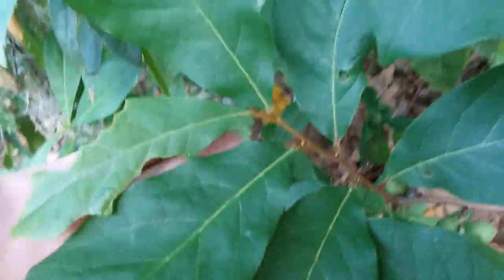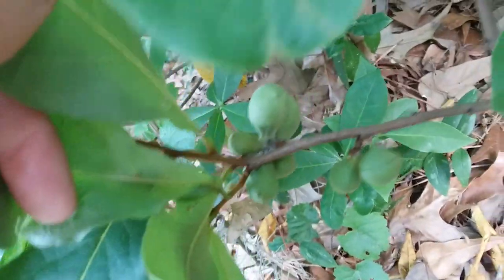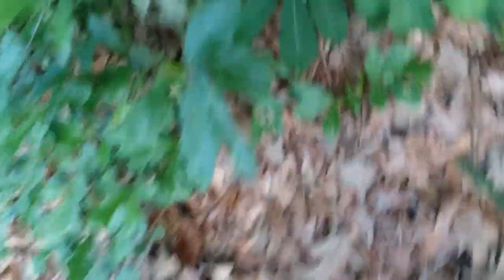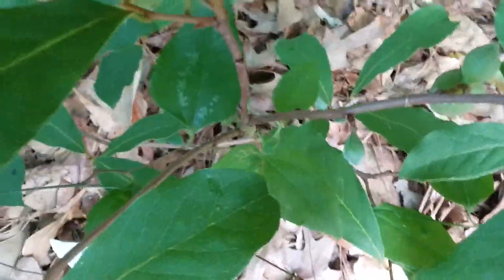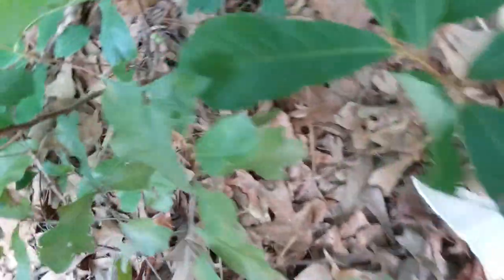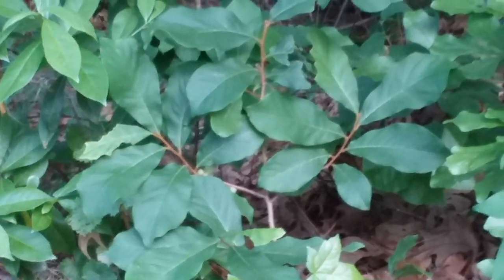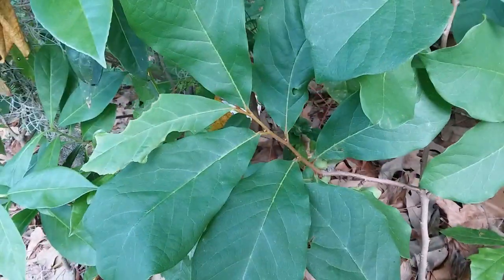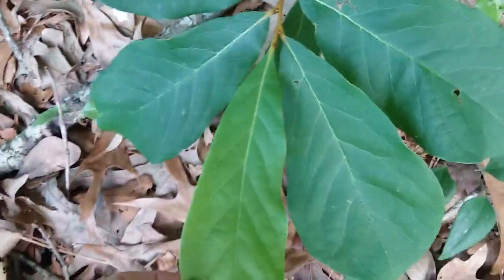Small Flower Pawpaw #10 April 28th 2022 Savannah Georgia